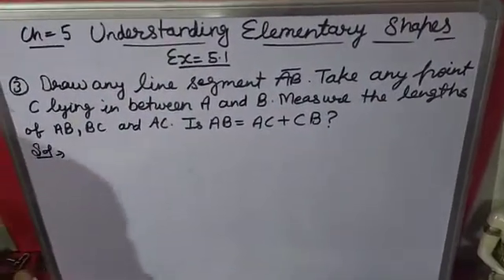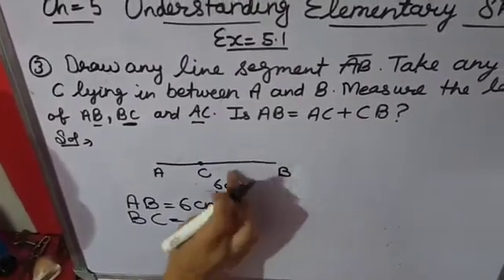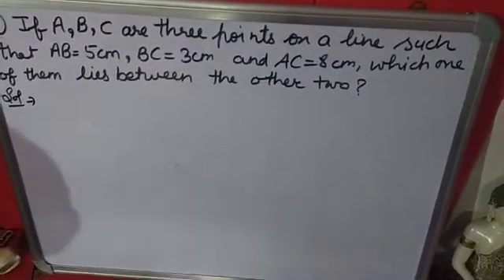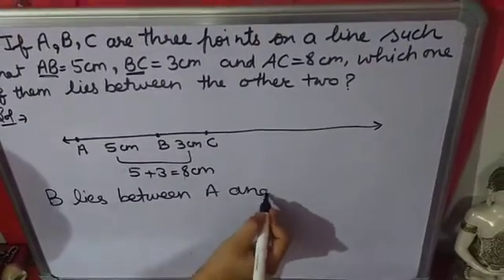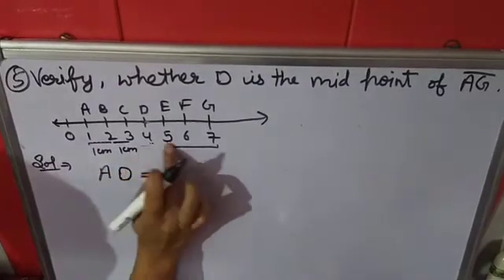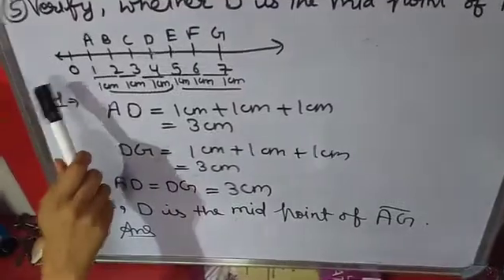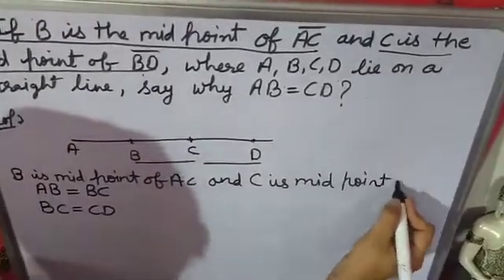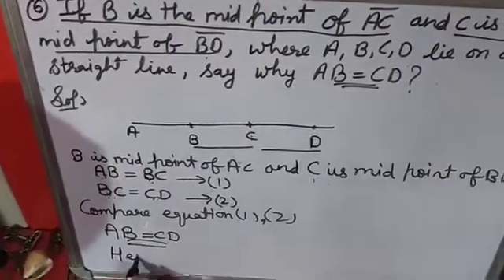Class 6th ex5.1